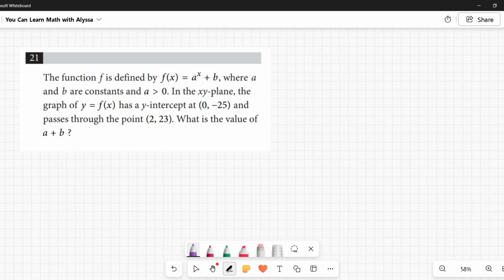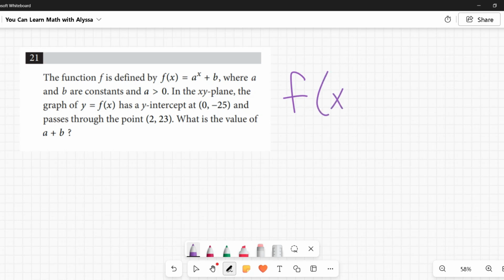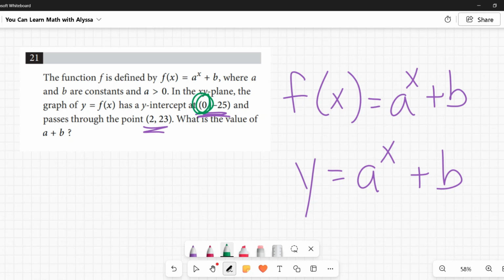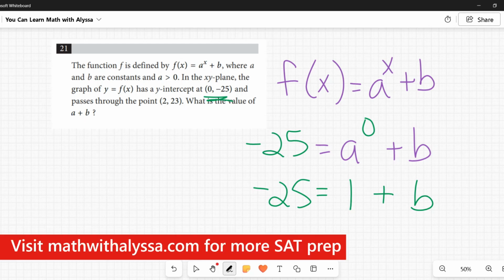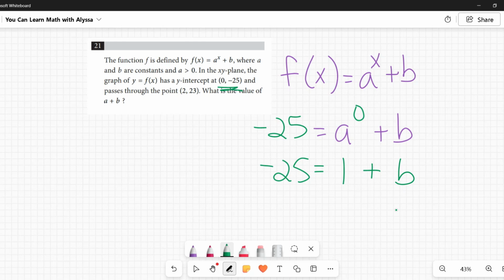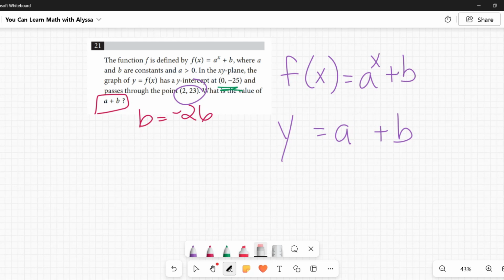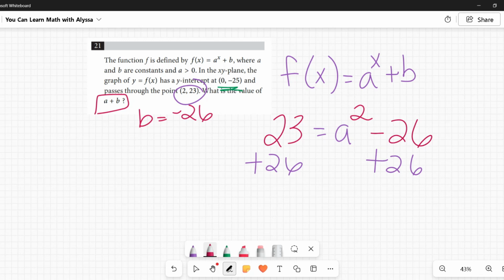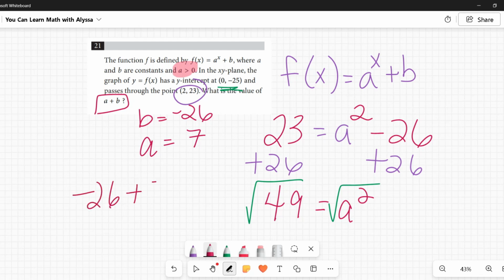Exponential Function with 2 Variables (SAT Test 9, MATH Section 2 Module 2, Question 21)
This video explains the answer to Question 21 from the SAT Paper Practice Test 9 Section 2 Module 2 Math portion. The question is The function f is defined by f(x)=a^x+b, where a and b are constants and a is greater than 0. In the xy-plane, the graph of y=f(x) has a y-intercept at (0, −25) and passes through the point (2, 23). What is the value of a+b? This practice test is provided for free by the College Board.  This video will show you how to do this problem and the logic behind it.